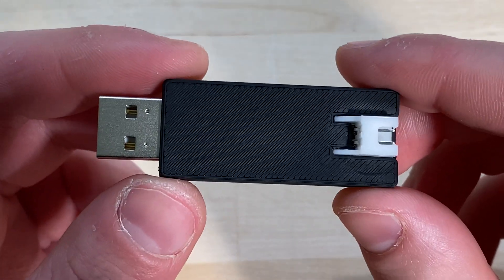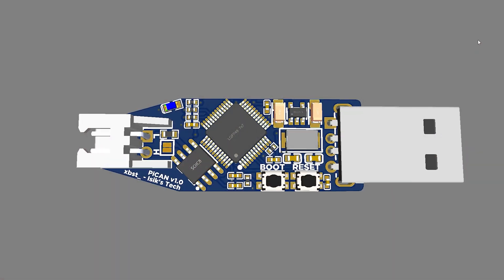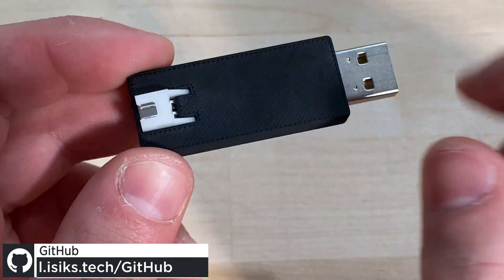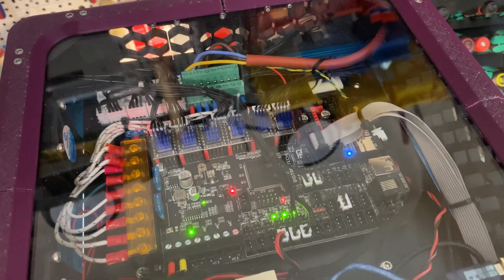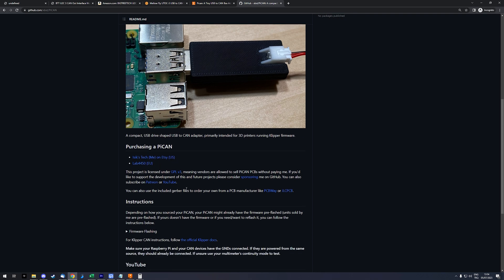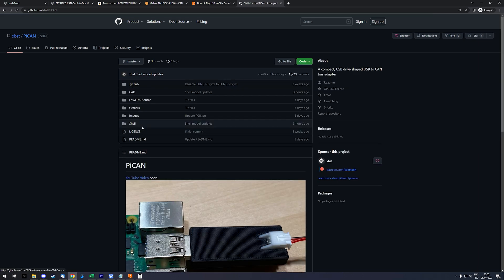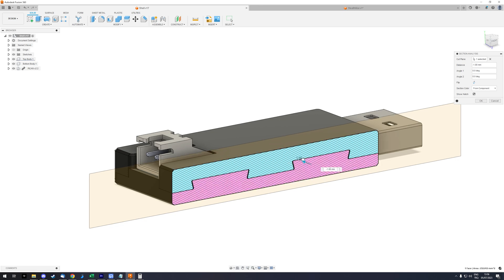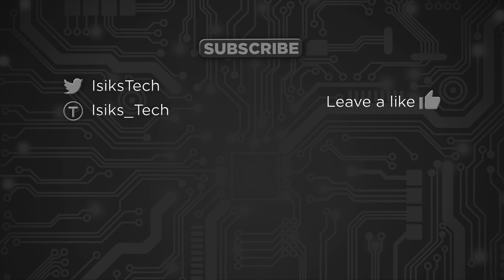PiCAN: A Tiny USB to CAN Bus Adapter for Klipper 3D Printers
Amazon (list of some recommended products)